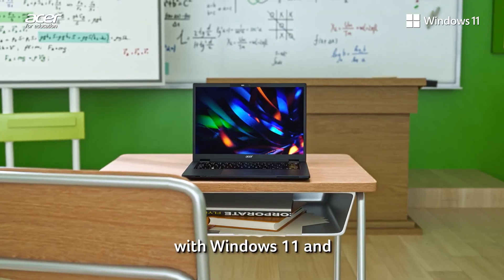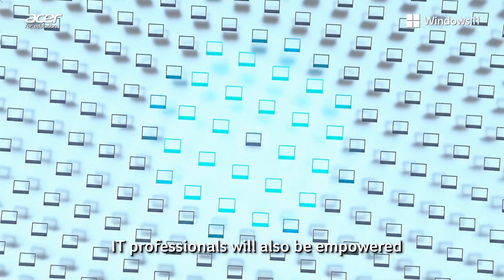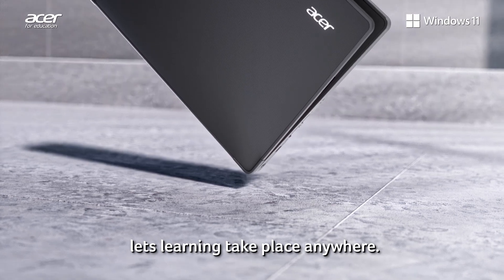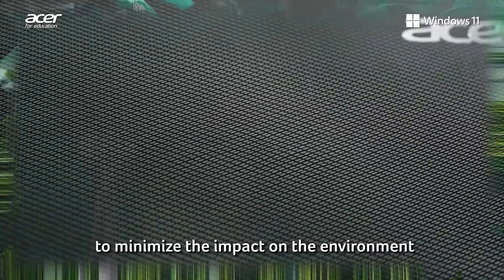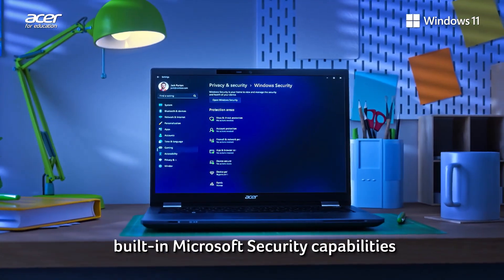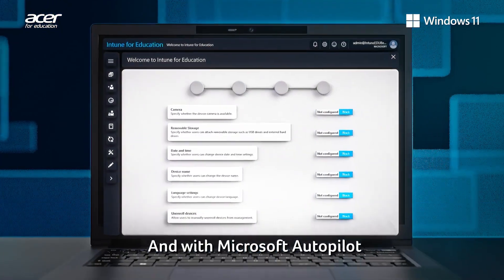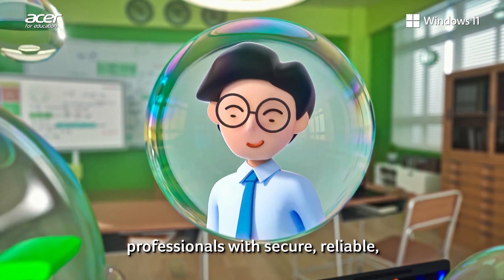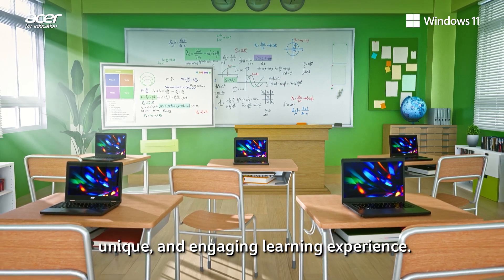Acer for Education – Empowering IT to Do More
Manage and safeguard your school's fleet of devices with ease thanks to Acer TravelMate laptops. The enhanced security offered by Windows11 and manageability features from Microsoft Autopilot and Intune for Education ensure that students and teachers have the tools they need to excel in their classes and beyond.